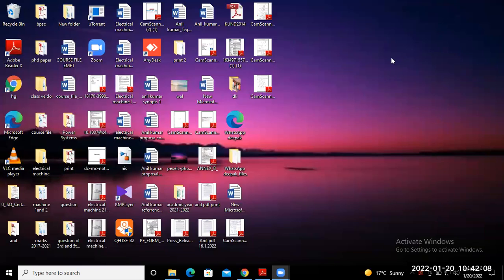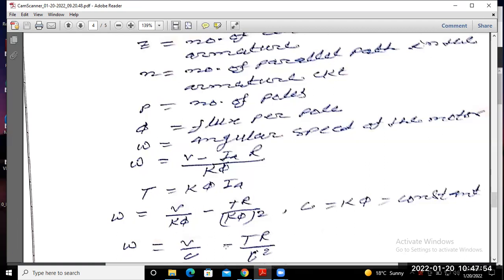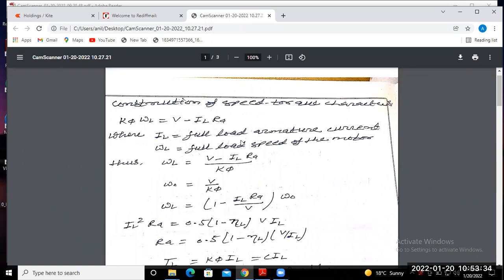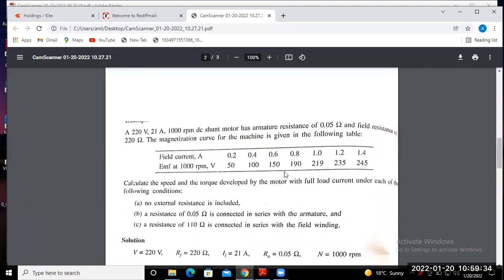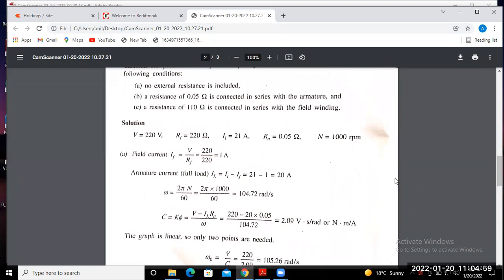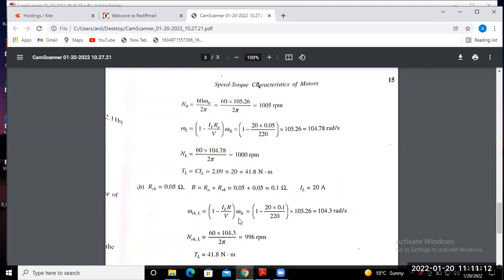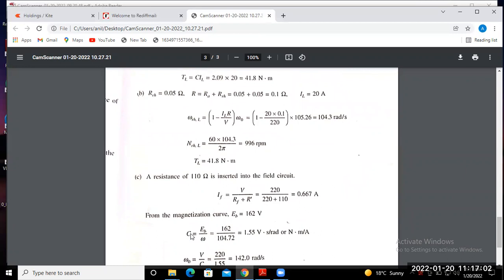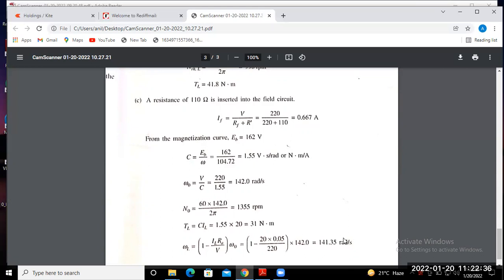Lecture 06 EE712 date 20.1.2022